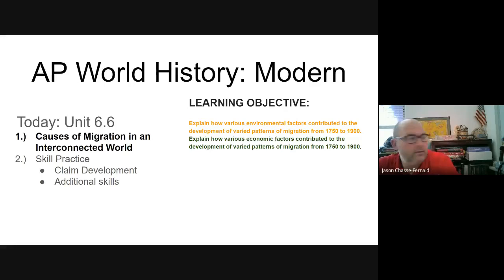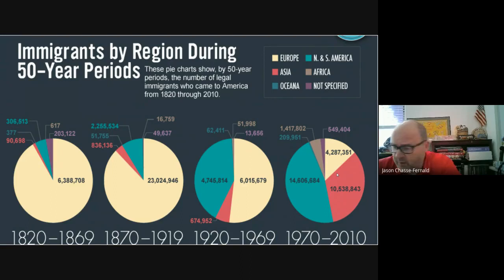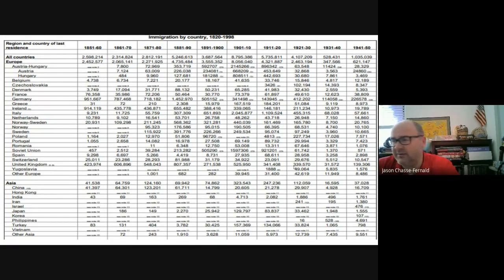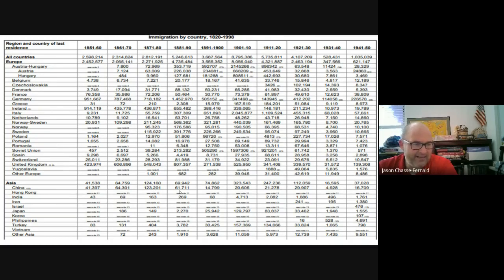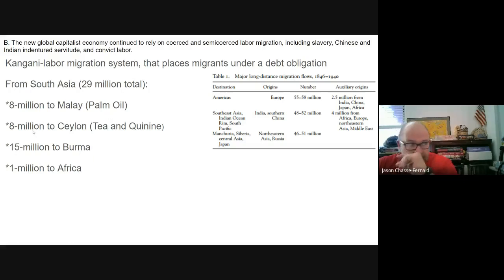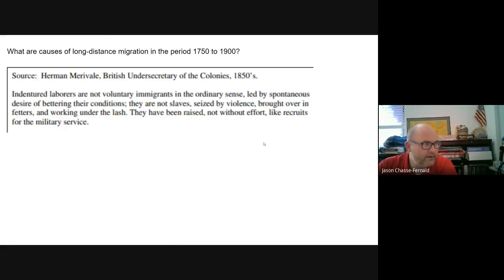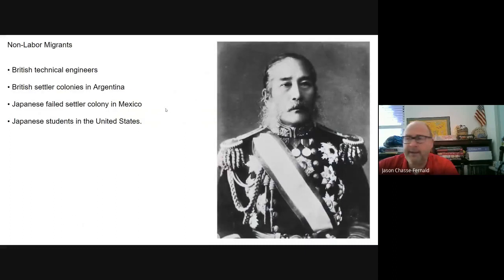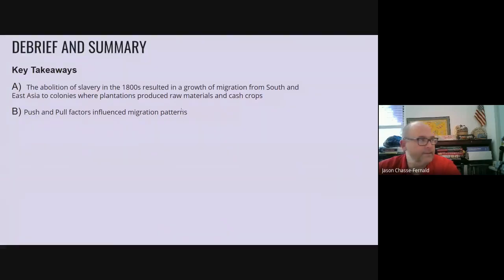Unit 6.6 - Causes of Migration in an Interconnected World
Key Takeaways
A)  The abolition of slavery in the 1800s resulted in a growth of migration from South and East Asia to colonies where plantations produced raw materials and cash crops
B) Push and Pull factors influenced migration patterns